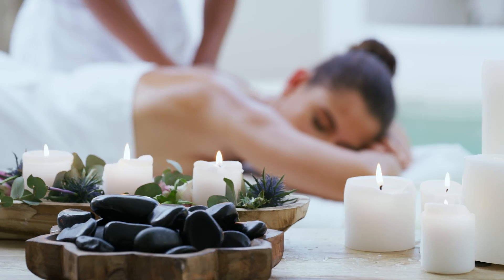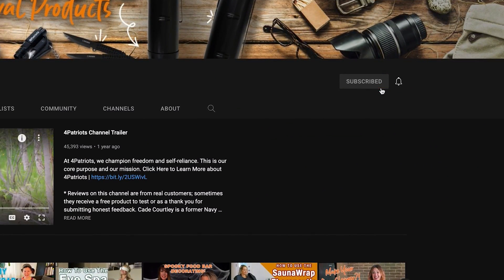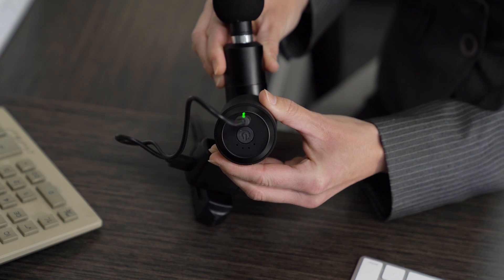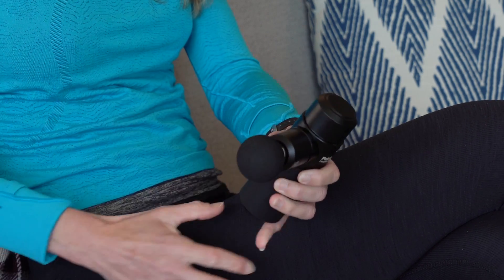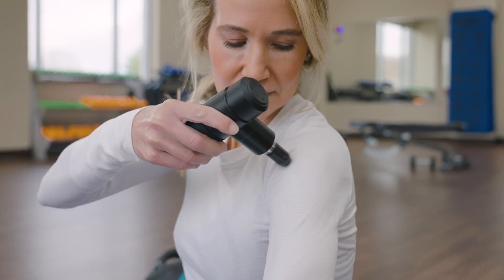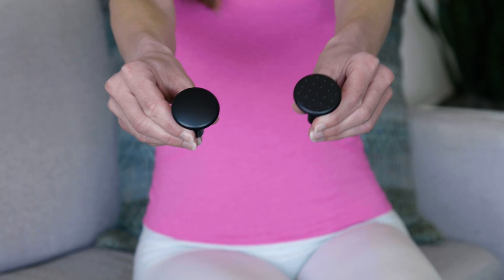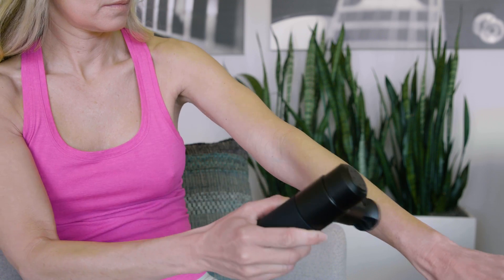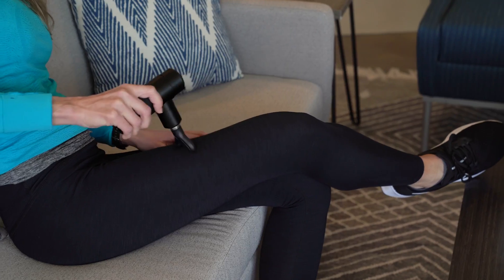How to Use the Rapid Fire Micro Massager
Mindy from Patriot Health Alliance shares a new product that can help you reach ultimate self-care. Many of us are focused on getting healthy and staying healthy as we continue into the rest of 2022. One of the best ways to achieve self-care is practicing stress relief. Mindy shares the awesome attachments included with this massage gun. Different attachments allow you to focus on different muscle groups and tension relief. We all could use an at home massage experience! How would you use your Rapid Fire Micro Massager?